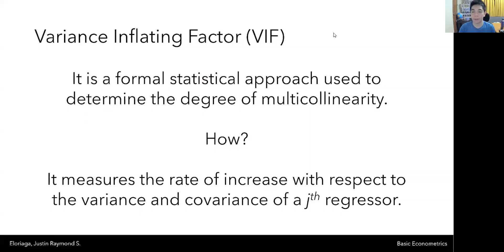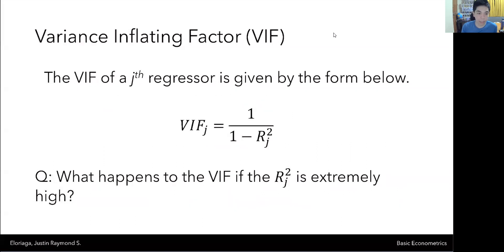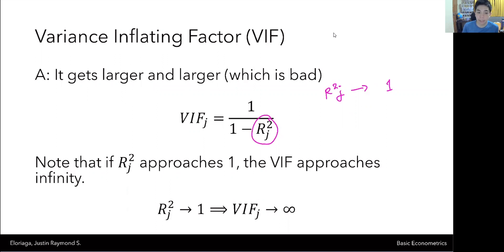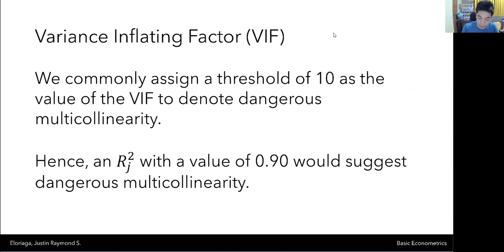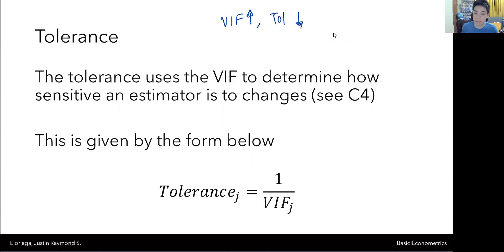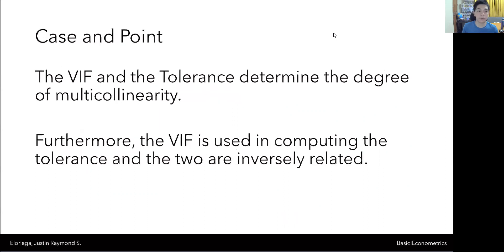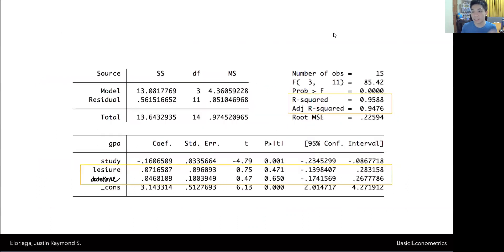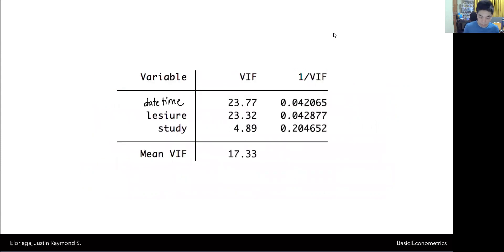Variance Inflating Factor and Tolerance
We discuss the concept of the variance inflating factor or VIF as well as how it relates to tolerance and our overall lesson on multicollinearity.